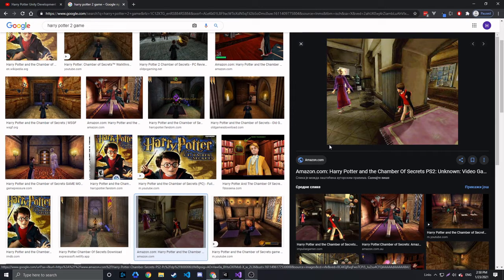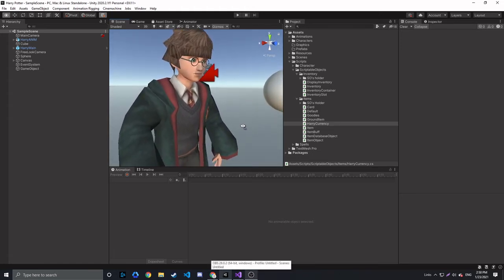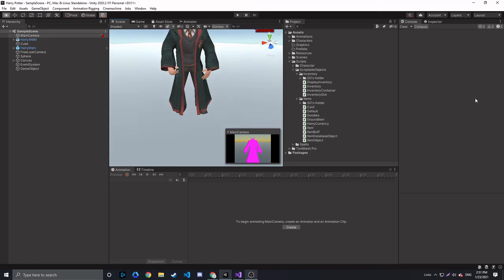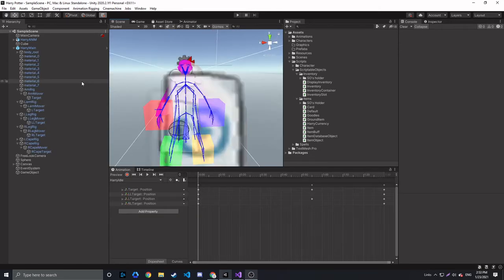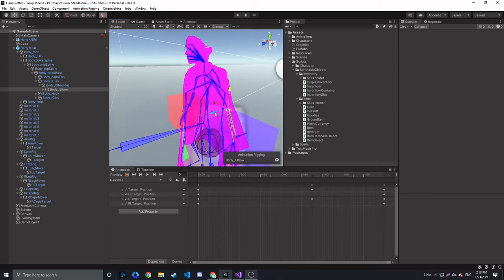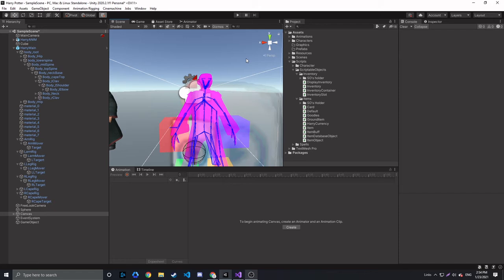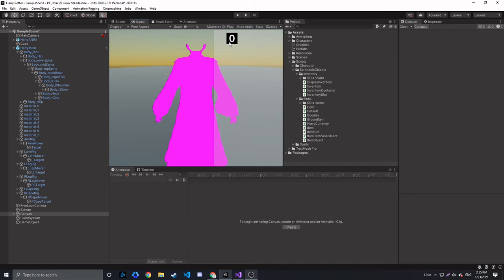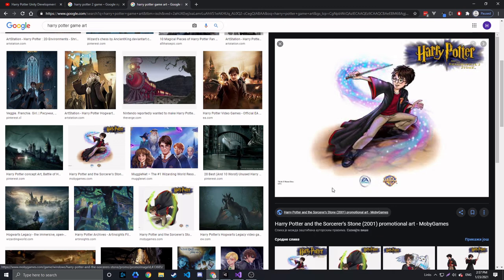Harry Potter Unity - Project Introduction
Hey all, my names Alex and this the first video in a long line of videos about harry potter development in Unity. This is my first serious project in a long time. I haven't actually programmed in Unity for about 2 years, but i do have some experience in it. I've decided to make this hobby a bit more serious and  give out as much as needed in order to make this whole idea work, and post a stable release with some basic functionality. The first thing i will do in the project is the inventory system. I will play around with it, but in the end i want it to look like something in hp2 but a bit improved. As of now it kinda works like WoW's inventory where you have stackable and non-stackable items, you can drag and drop items, just like in the bag, and destroy them if you click out of the inventory (that is enabled only for testing purposes). The items drag-drop-reorder feature will be present only for cards. As i do have an idea of a personalized catalogue where you can place cards the way you like them. More of that in the next video, i will try to post that one as soon as I fix all the code errors.

Also big thanks to all of you who were interested in this project, and big thanks to the channel Coding With Unity, the whole system is based around his tutorials. There are a lot of similarities currently, but i'll be branching out very soon